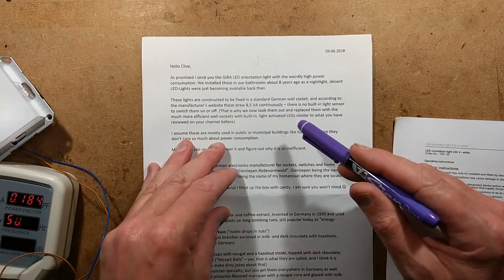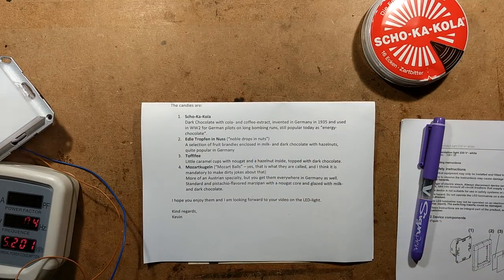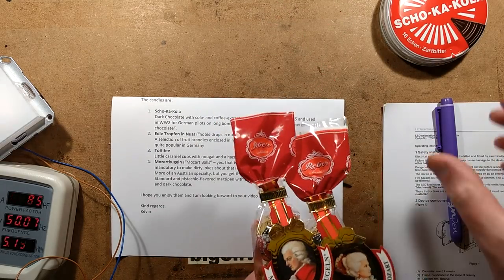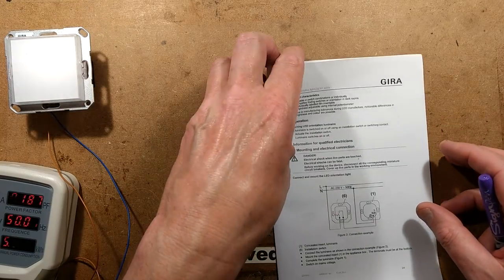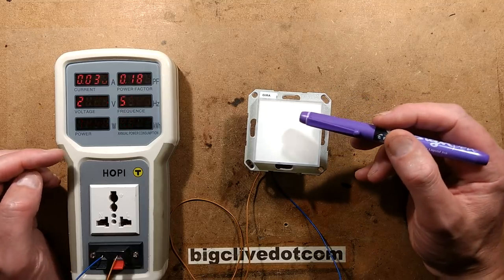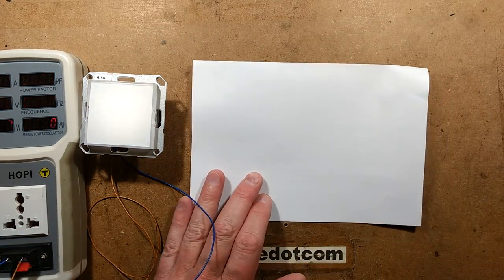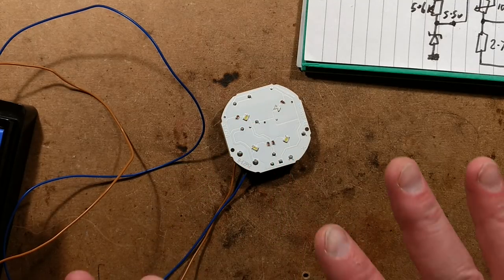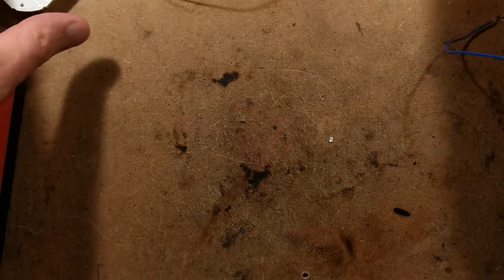Well engineered German LED light? With schematic and tests.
A look at a seemingly power hungry guide light where the manufacturer was openly honest about the power rating being 8VA.
Also a look at some rather nice German sweets/candy.
I managed to say the Scots have similar tastes to the Americans (which is true) but actually meant we have similar candy preferences to the Germans.